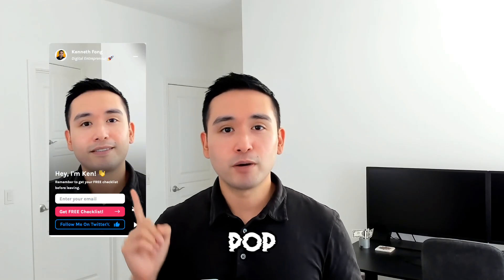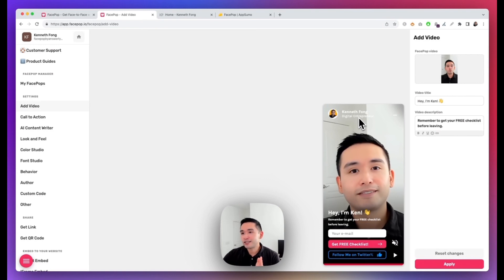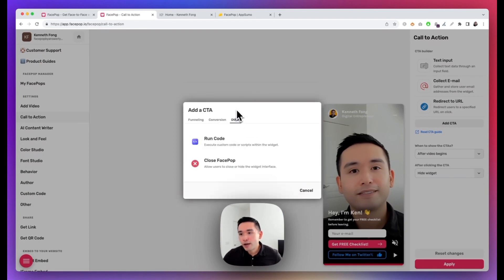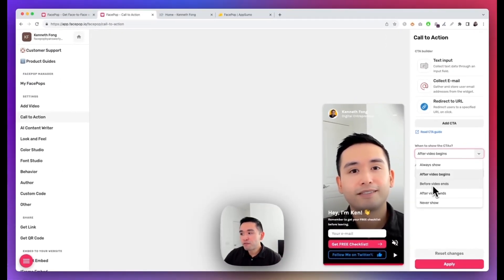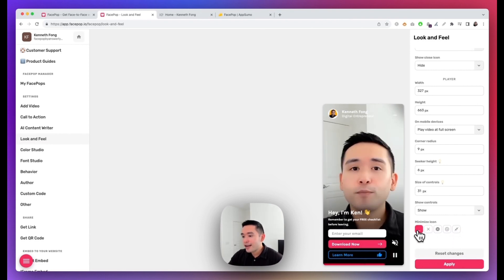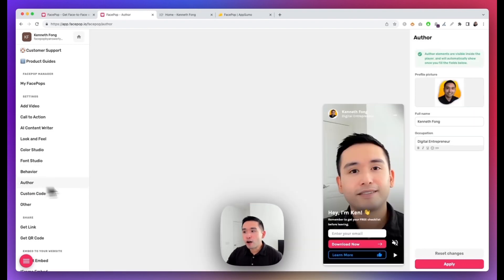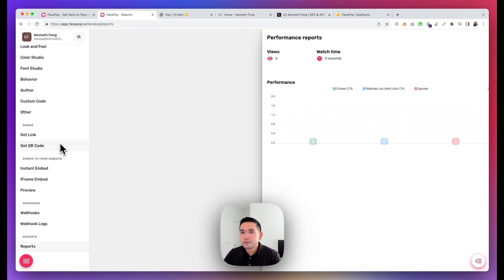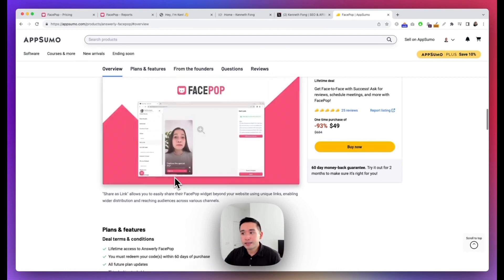FacePop Review & Demo 2025 - VideoAsk Alternative 📹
FacePop is an engaging way to show your face on your website to collect leads, share links, and book meetings! FacePop is a VideoAsk alternative and is on a lifetime deal on Appsumo.